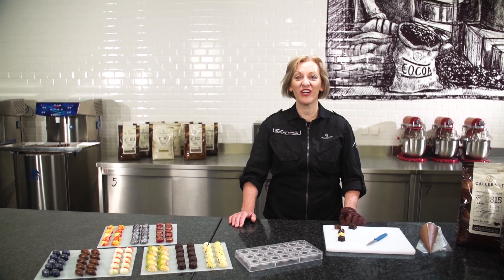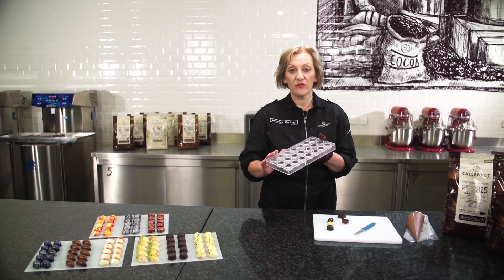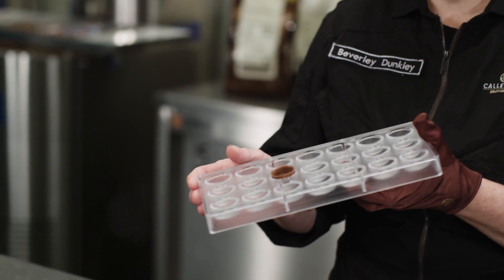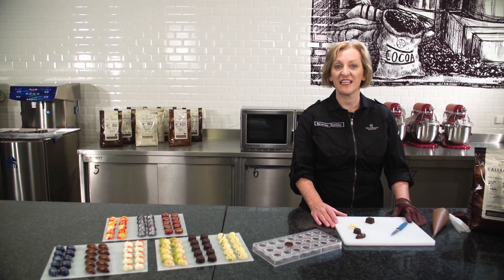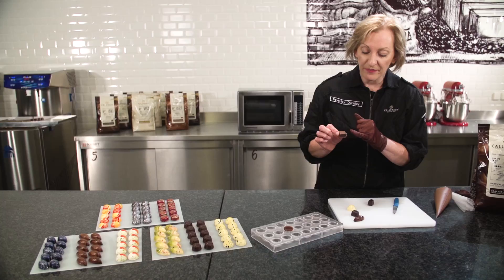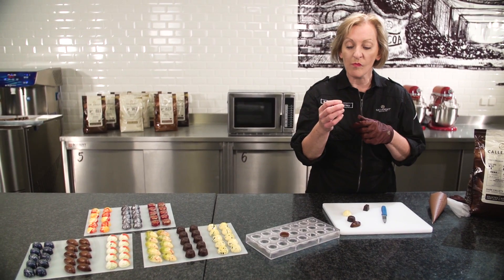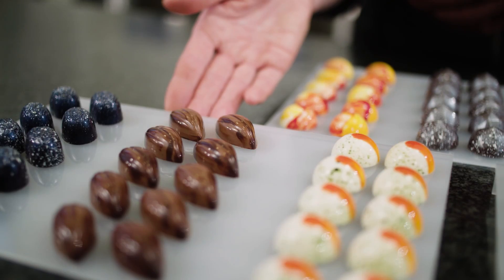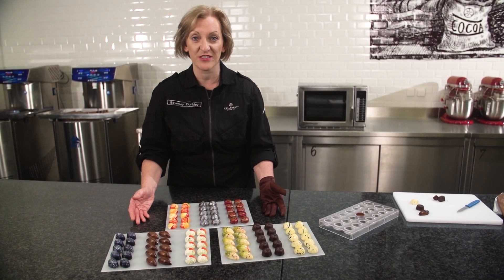What makes for the perfect moulded chocolates?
High gloss, a heavenly delicious filling and a thin, cracking shell: Callebaut chef Beverley Dunkley explains what characterises the perfect moulded chocolates.